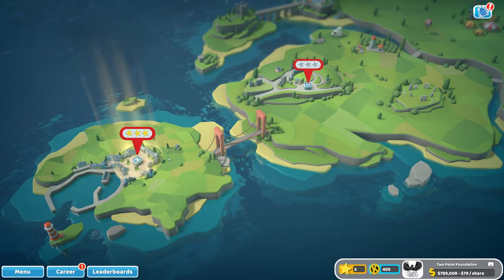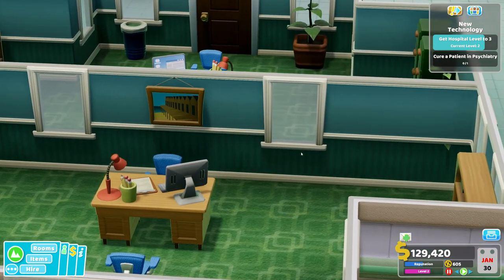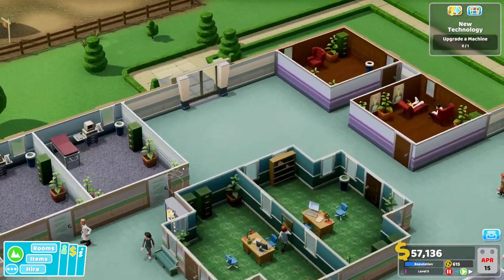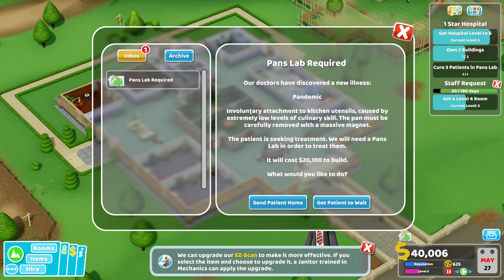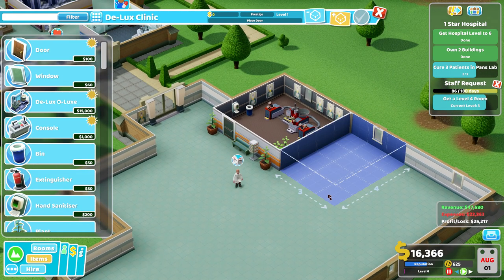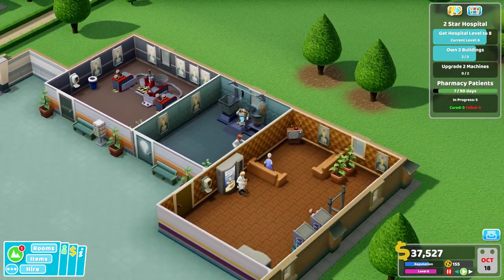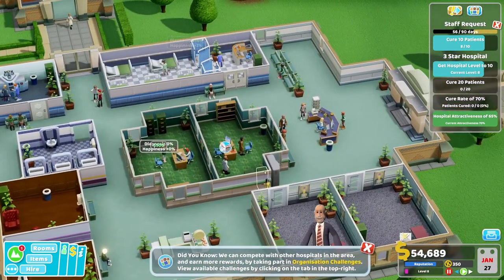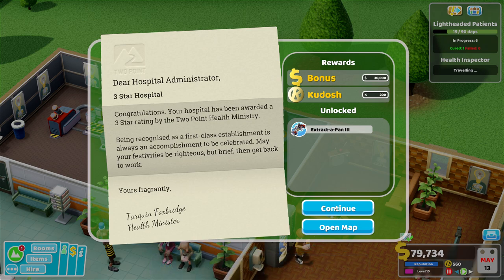Two Point Hospital #02 Lower Bullocks 3 Stars || English Simulation Strategy Gameplay 2019 Campaign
Two Point Hospital is a 2018 business simulation game developed by Two Point Studios and published by Sega for Linux, MacOS, and Microsoft Windows. A spiritual successor to Bullfrog Productions' 1997 game Theme Hospital, players are tasked with constructing and operating an empire of hospitals in the fictional Two Point County, with the goal of curing patients of fictitious, comical ailments. Because visiting real hospitals is unpopular, the emphasis on humour to lighten the mood was deemed important by the developers. The game was designed and developed by some of the creators of Theme Hospital, including Mark Webley and Gary Carr.

I hope you enjoy my Let's Play!